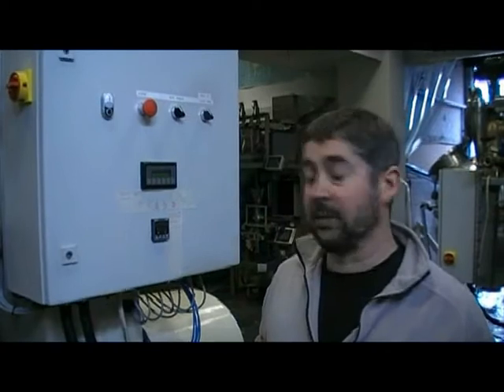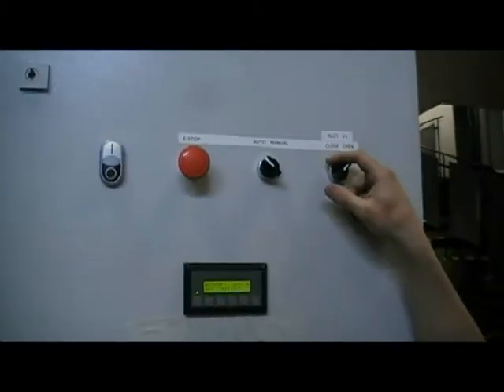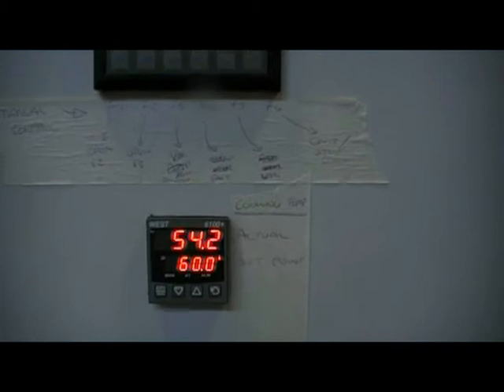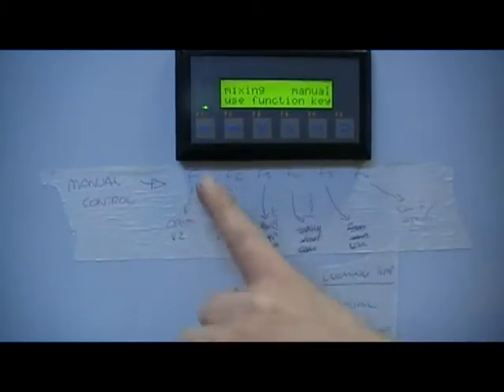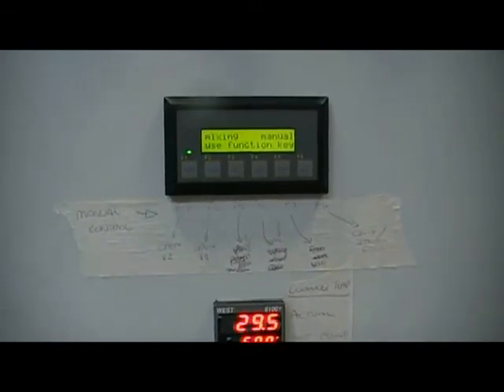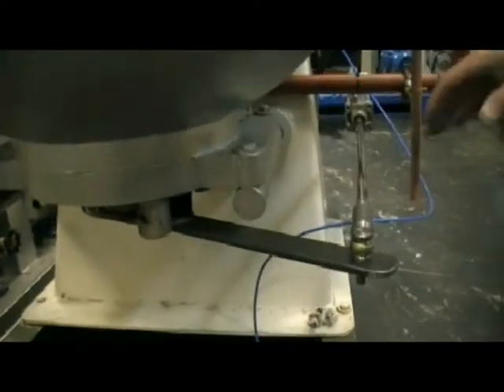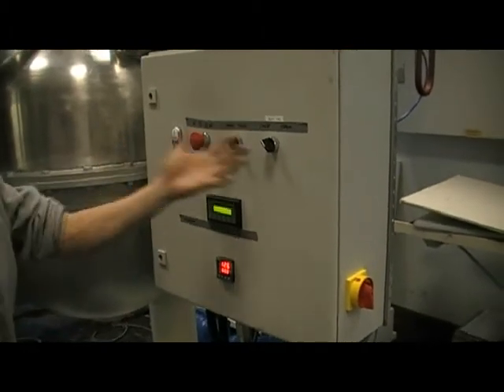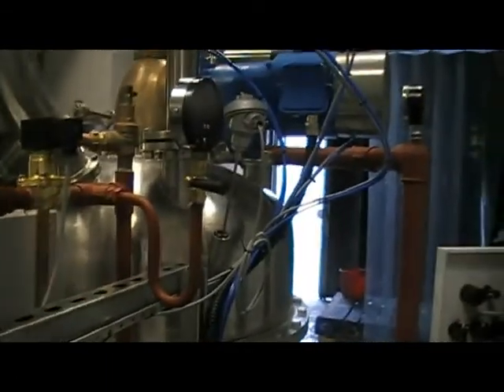Loynds 110c cooker help video.mpeg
Hansella 110c & Ter Braak Candy Cookers automated with PLC control.